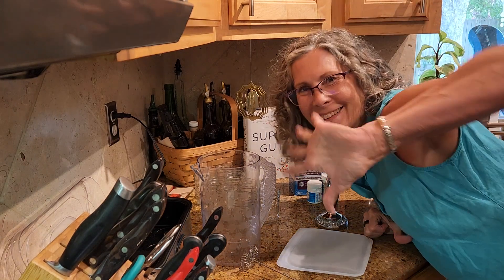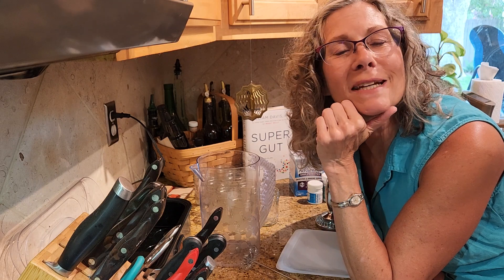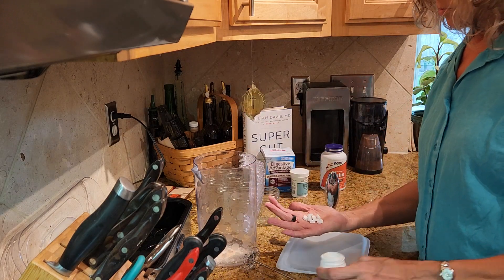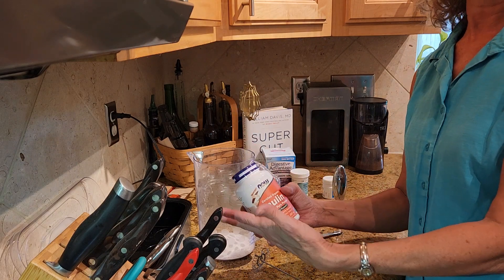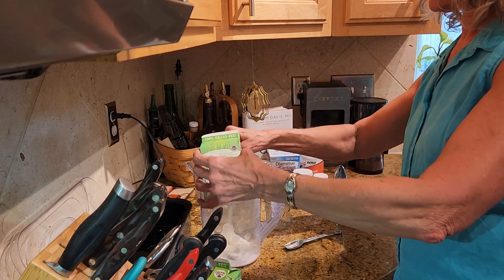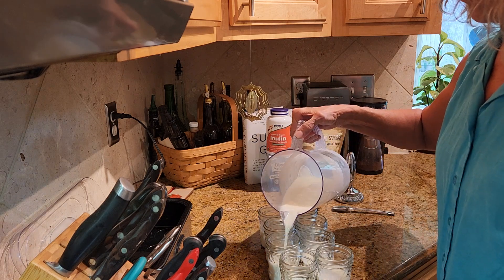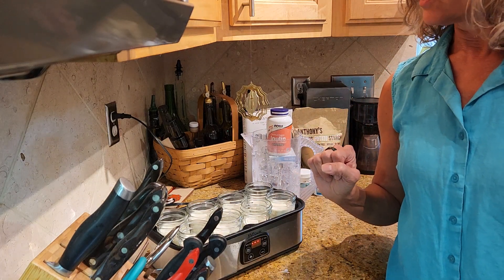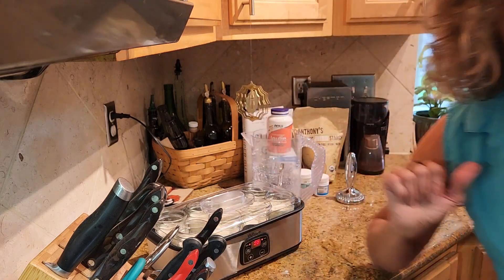Super Gut Yogurt | A How-To for Making Yogurt at Home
Join me in the kitchen as I go through the process of making Super Gut Yogurt at home! We will walk through a step-by-step tutorial for blending your ingredients, as well as my tested recommendations for ingredients and tools.

P.S. after more experimentation, raw potato starch is much easier to use than inulin when making the yogurt